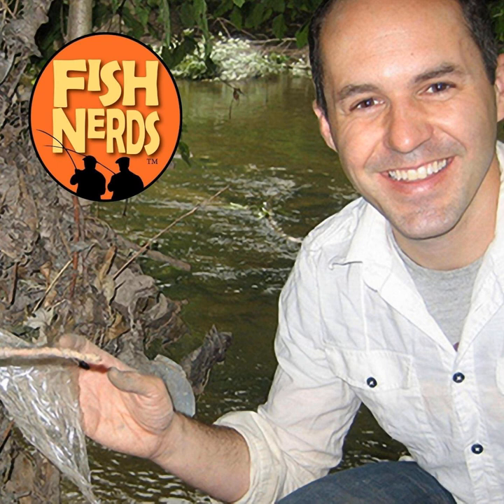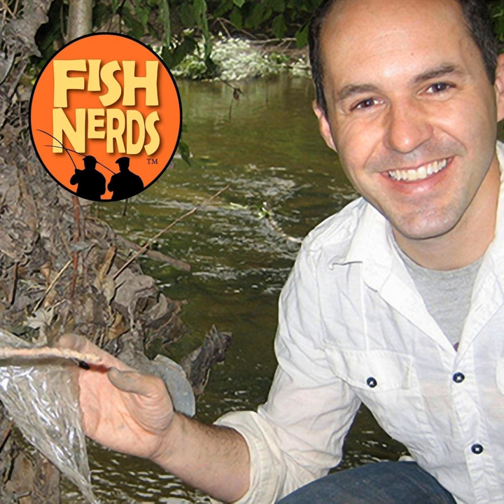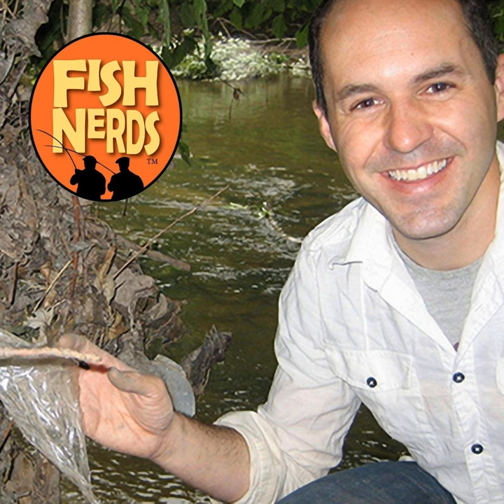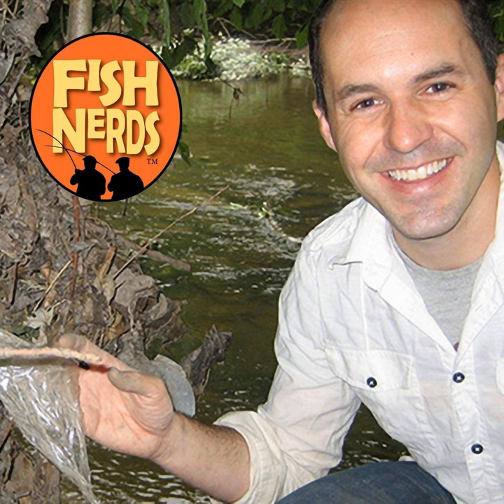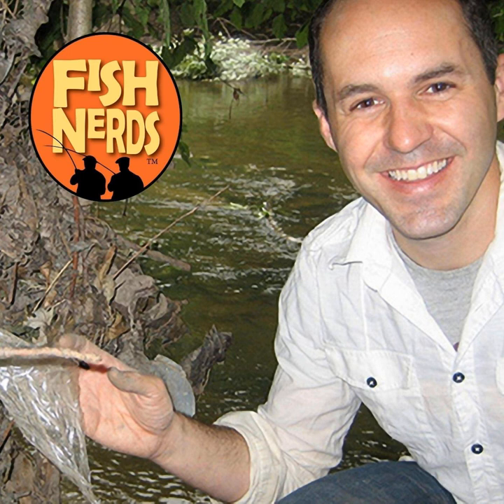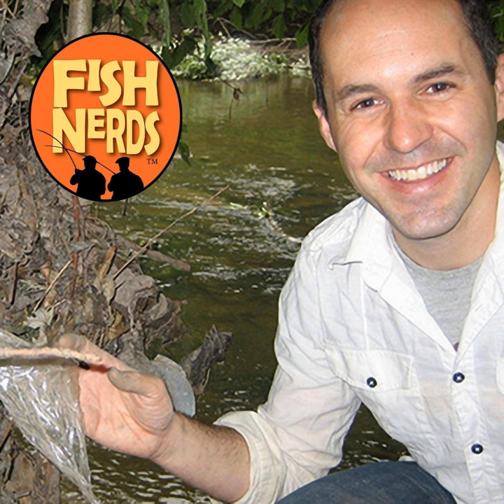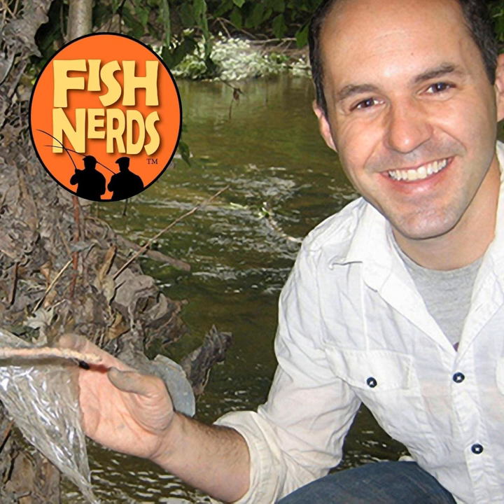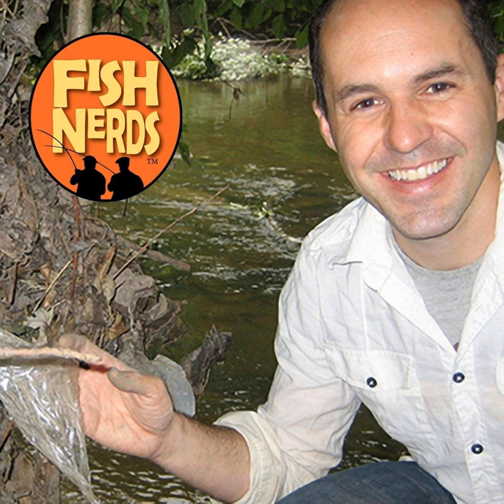Carp Herpes Tim Hoellein and Microplastics EP289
Doc Martin Interviews, Tim Hoellein biology professor Loyola university in Chicago where he teaches and researches water pollution  and trying to understand how pollution in freshwater ecosystems are taken up by freshwater organisms then evolved into studying the effects of trash and litter on the impacts of trash, littler and microplastics @HoelleinH2Olab (twitter)